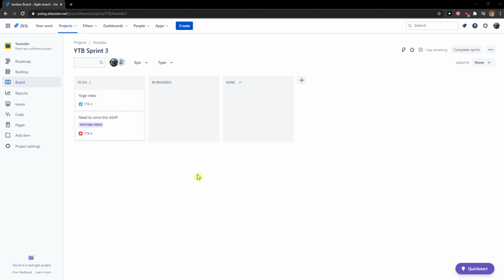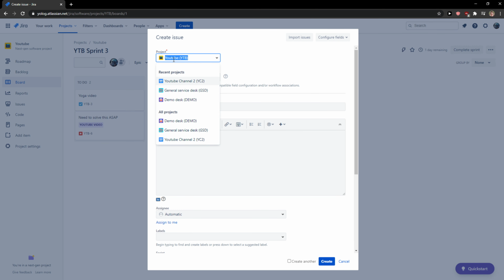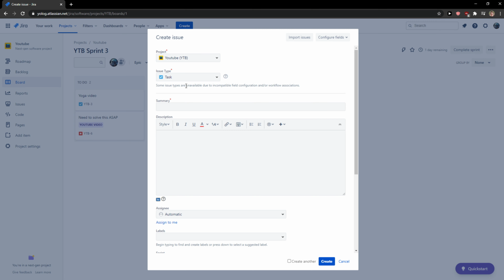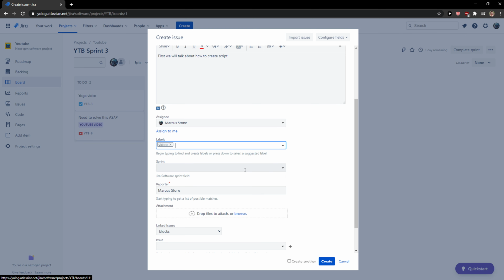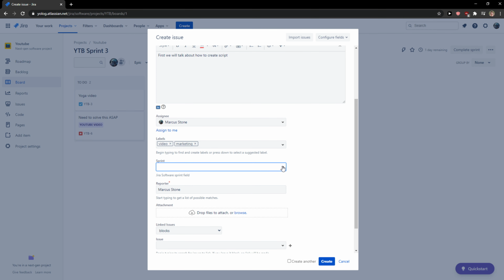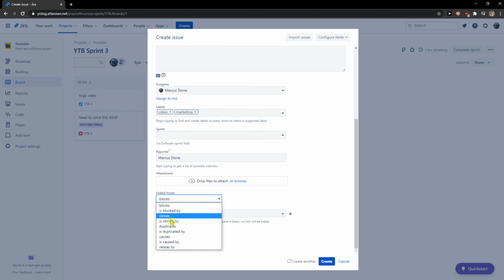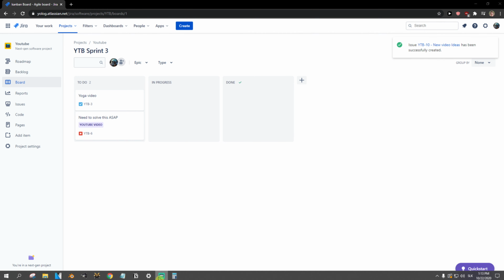How To Add Task In JIra